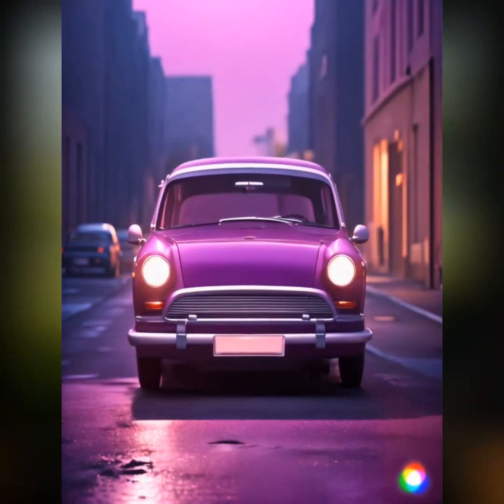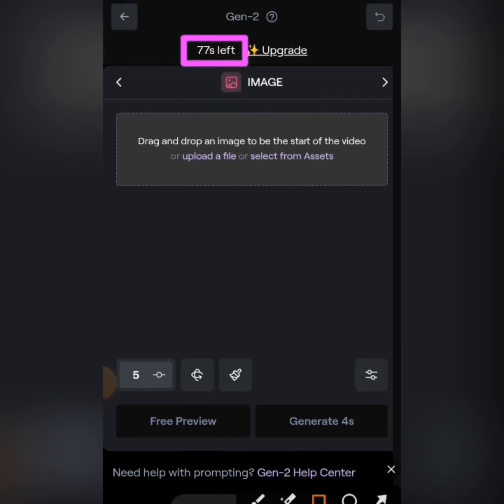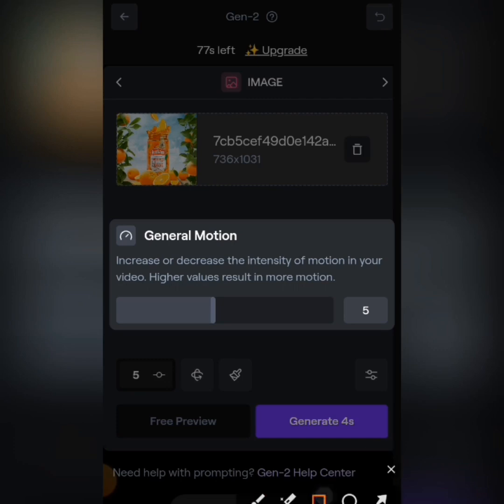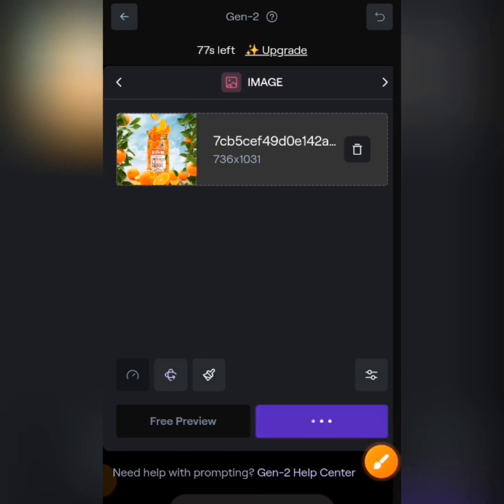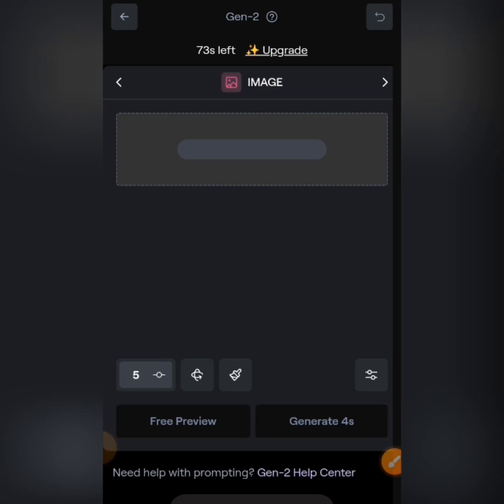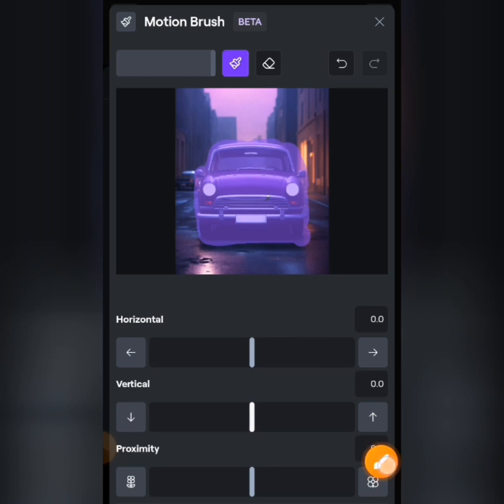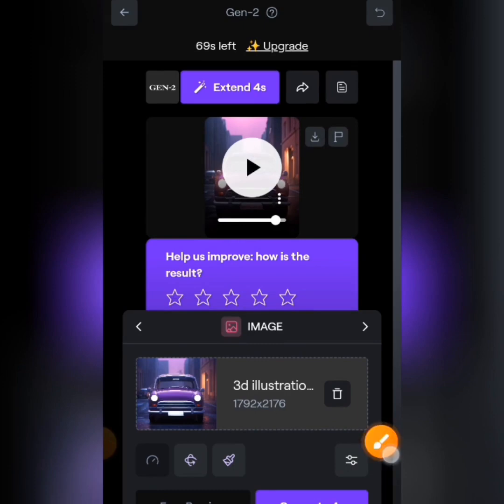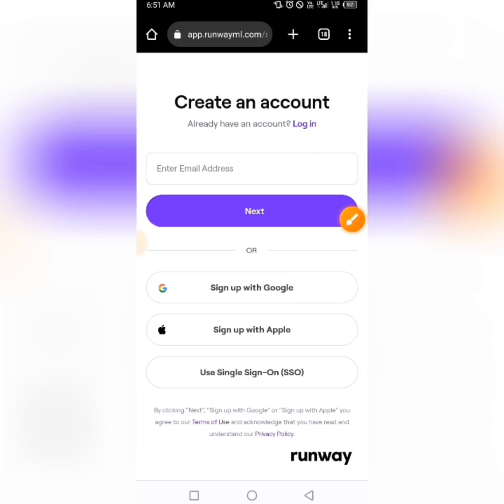How to Create AI Images to Video with Runwayml AI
In this video you will learn how to animate a image using Runwayml.

A Gen2 Ai website that create Animation from images.